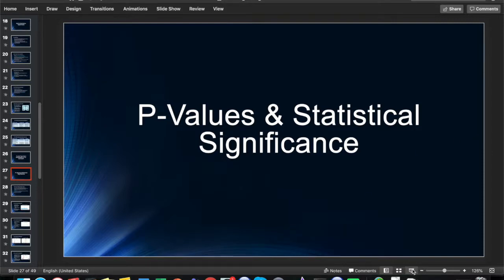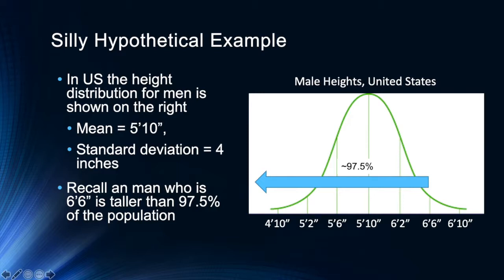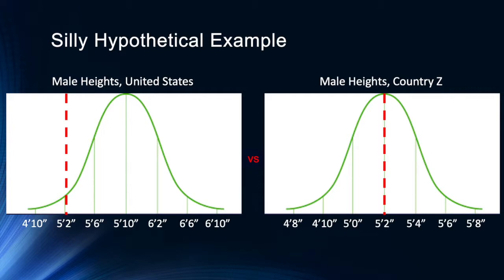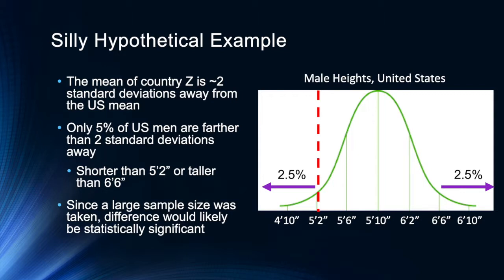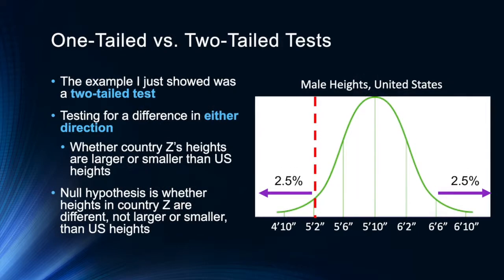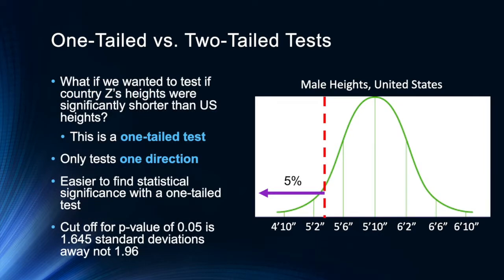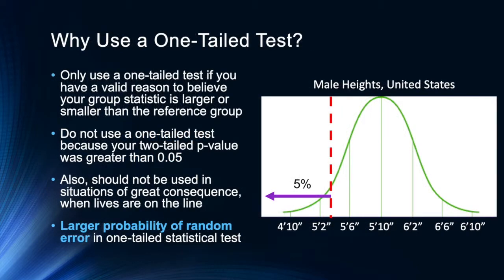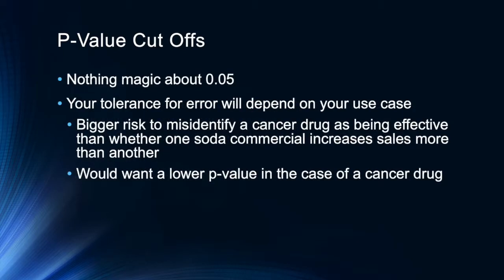P-Values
Part of my Basic Statistics in R Class #3. This video reviews what p-values are and how they are used to prove statistical significance.